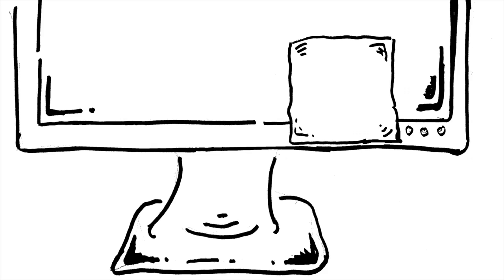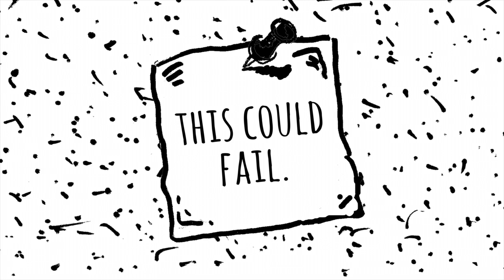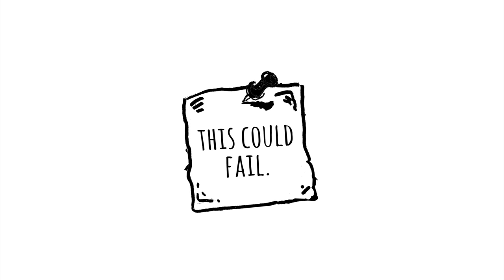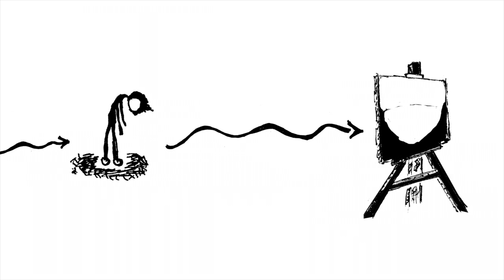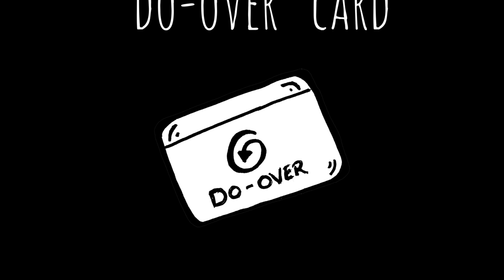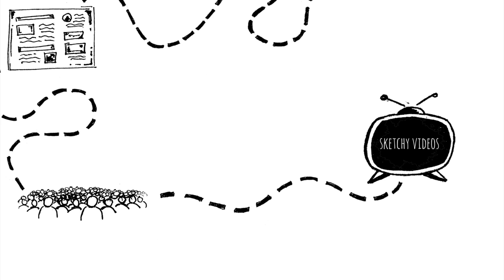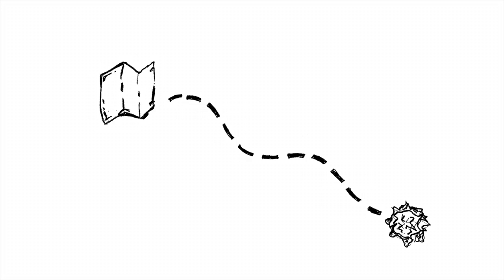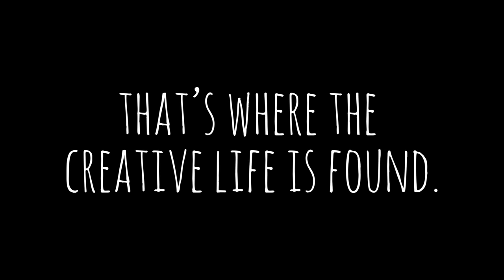The Importance of Permission in Creativity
What if we viewed failure as a legitimate possibility? What if we viewed projects as experiments and mistakes as iterations?

Transcript: So, I have this sticky note by my computer and it's the same note that I have taped onto my journal and pinned to the cork board in my office.  It reads, "This could fail." This could fail. This could fail. I know it sounds negative and maybe even pessimistic. But, actually, it's the opposite.
For me, "this could fail" is a reminder that every single creative act is an experiment.

It might work. It might fail.

But if it fails, it doesn't make me a failure as an artist or a writer or a teacher.

Because every failure is another step closer to success.

But it's more than simply a do-over card.

It's also a clarion call to take creative risks. It's a reminder to write blog posts even when I'm not sure what my audience will think. It's a reminder to sketch these videos even when I don't feel like a "real" artist.  It's a reminder to keep working on a novel, even when I'm afraid it won't turn out right.

Sure, I could take the safe route. But I'd rather take a plunge into the creative unknown. I'd rather do things that are challenging.

Because ultimately that's where the creative life is found.